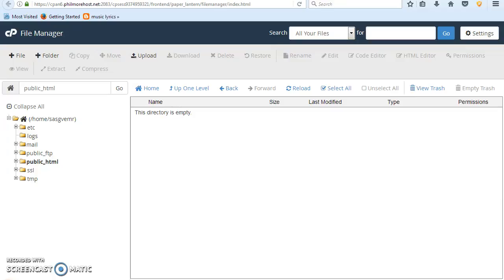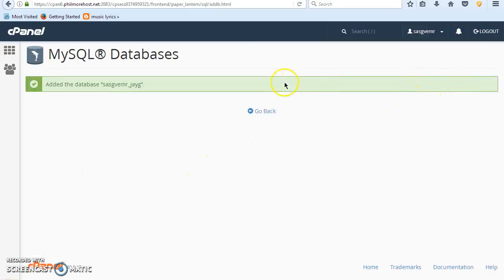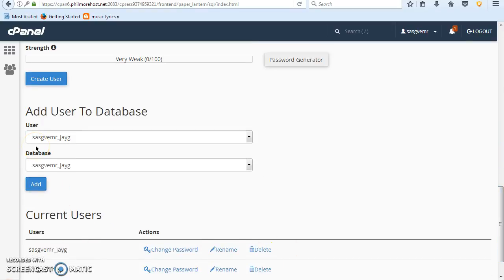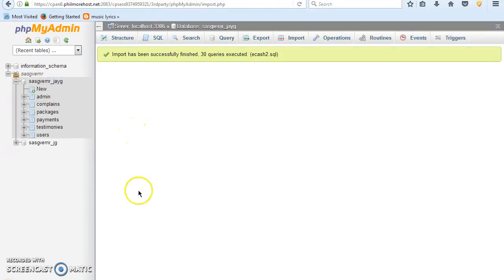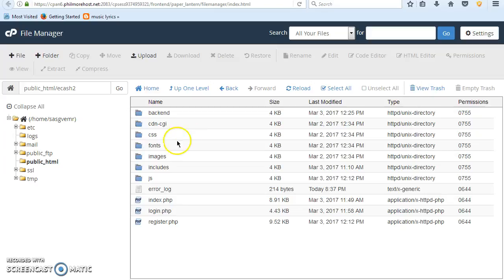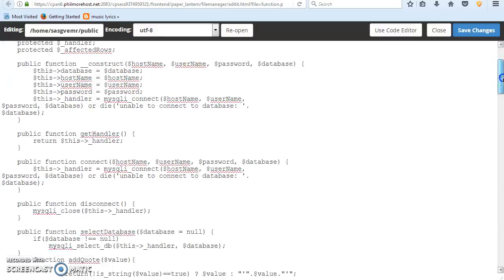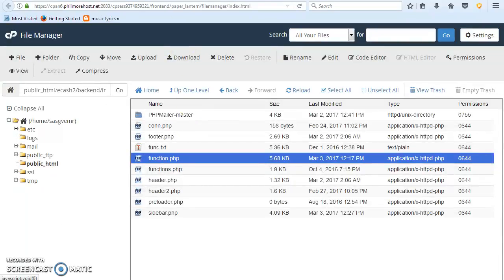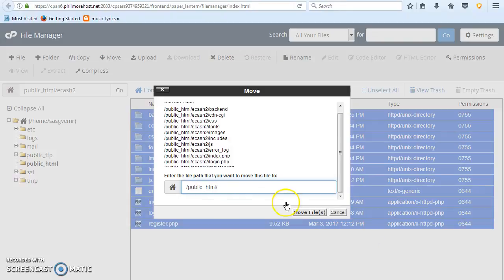how to create a website like loopers or twinkas